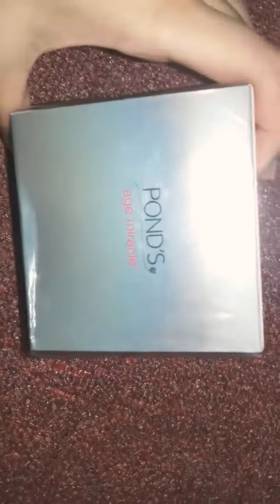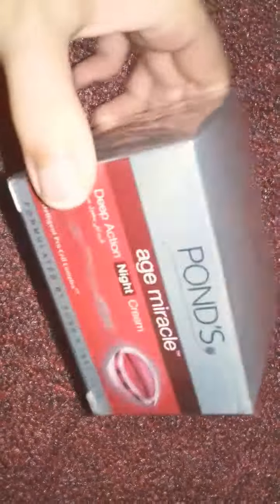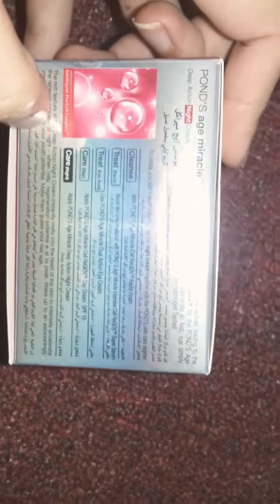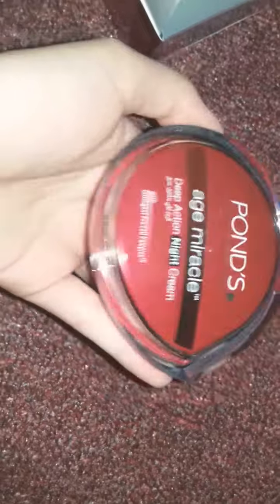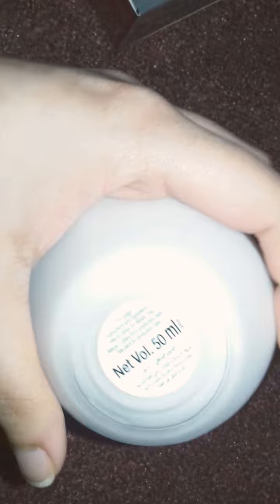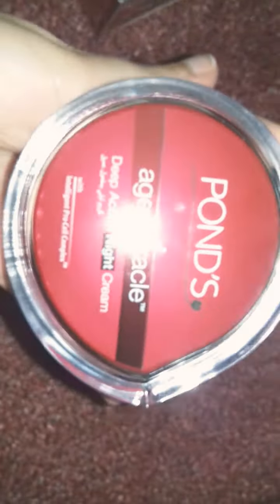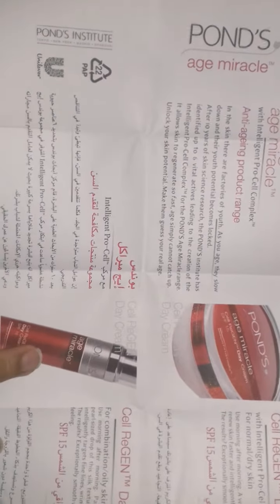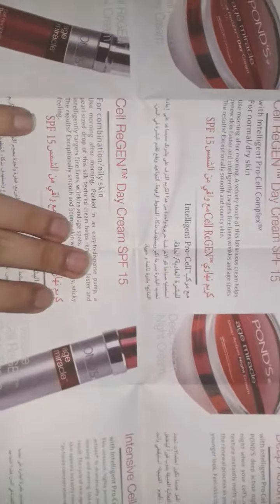Pond's AGE MIRACLE night cream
Manufactured in Thailand